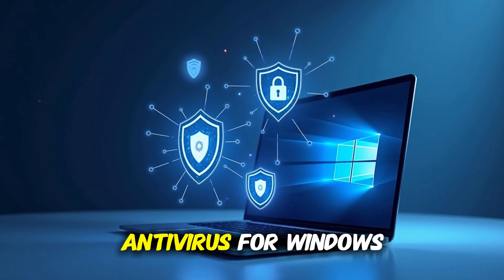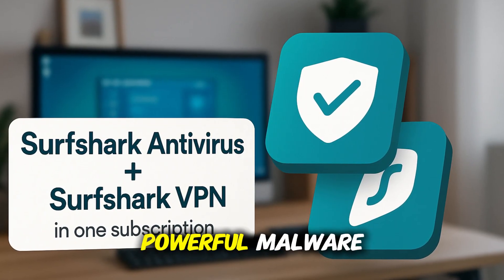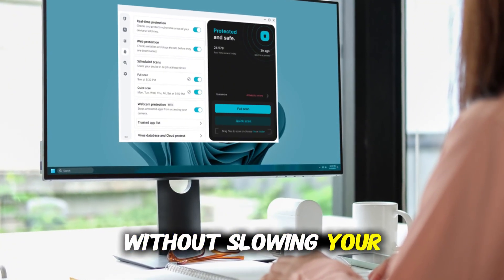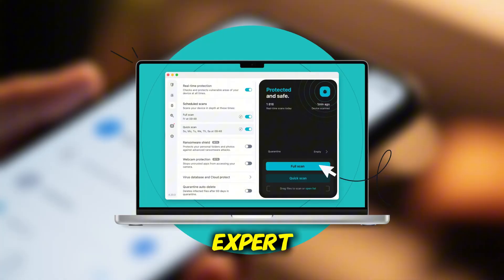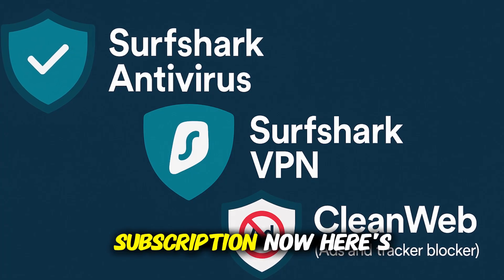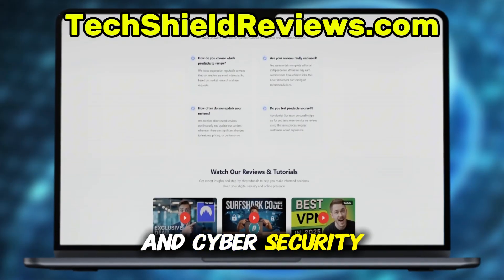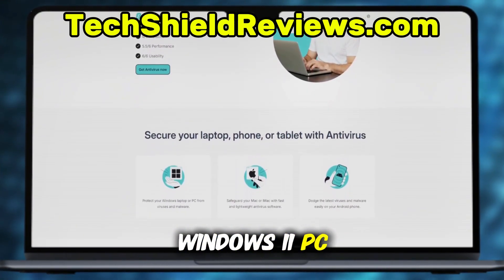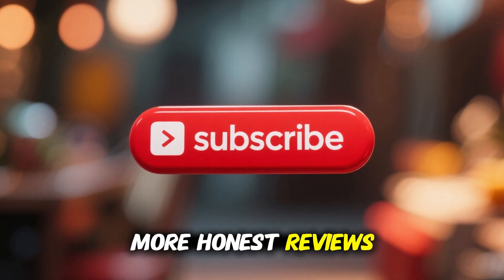Best Antivirus for Windows 11 | Surfshark Antivirus Tested + DISCOUNT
Looking for the best antivirus for Windows 11? I tested Surfshark Antivirus for speed, detection rates, and real-time protection. Find out if it’s the right choice to keep your PC safe and secure.